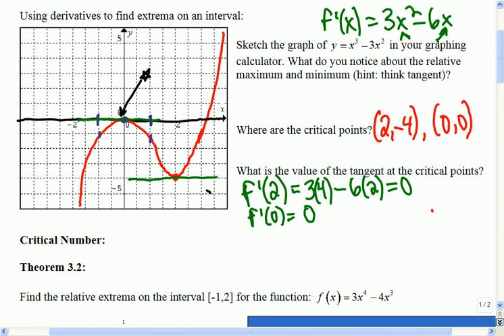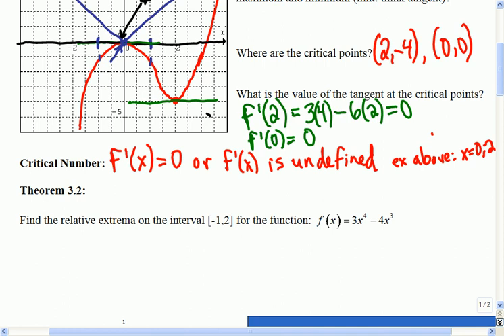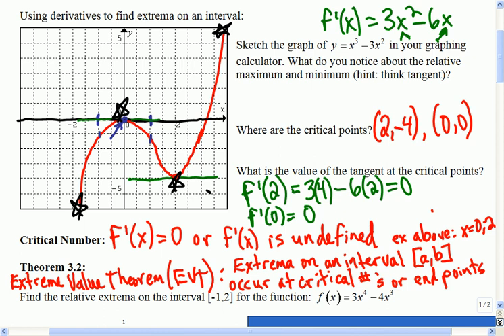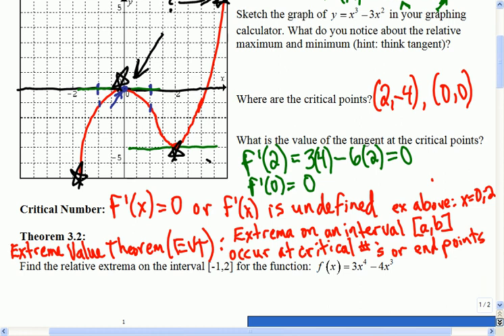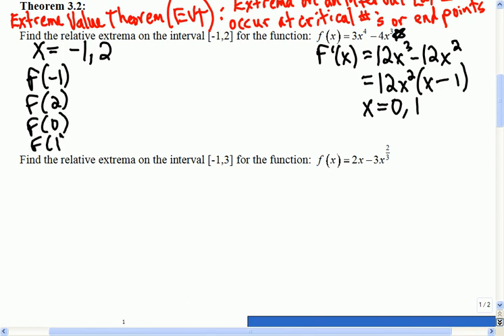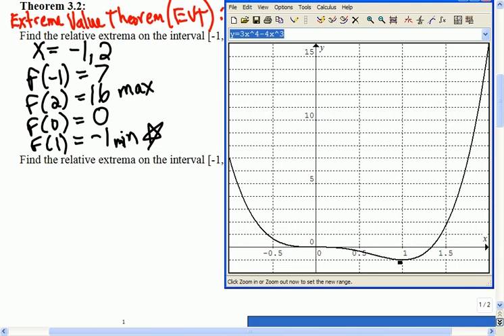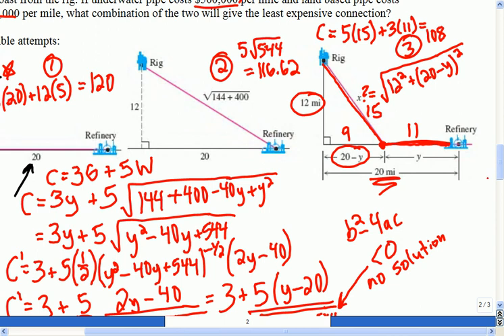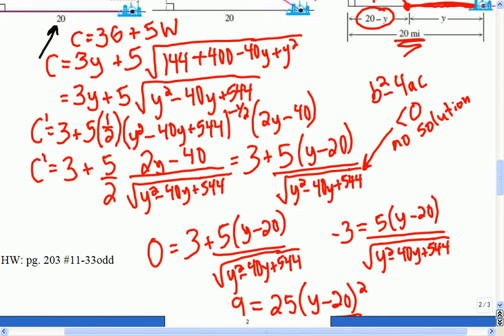Mr Joyce - AP Calculus Extrema (Extreme Value Theorem)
In this lesson we look at how the derivative is used to find the local minimums and maximums of a function.